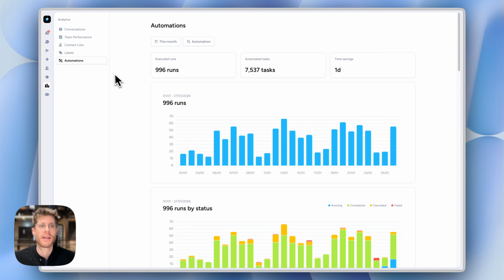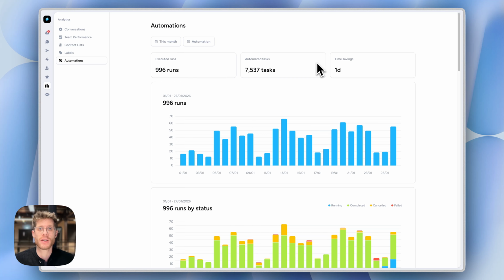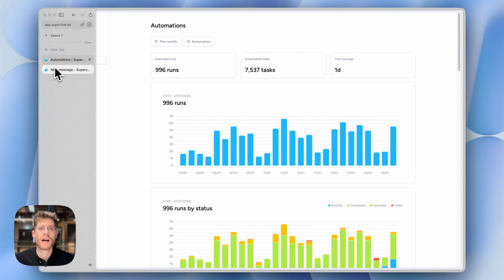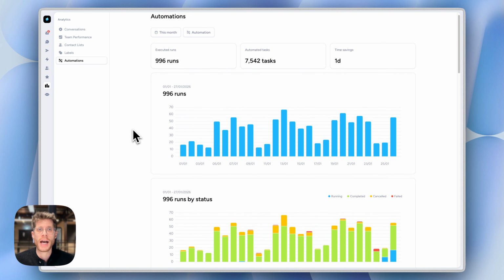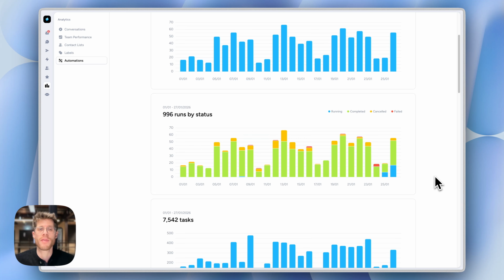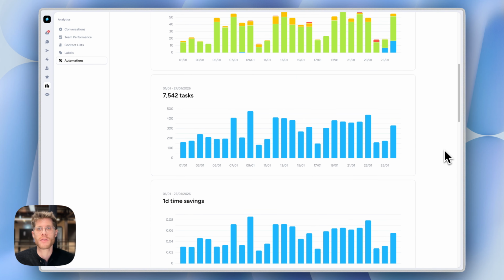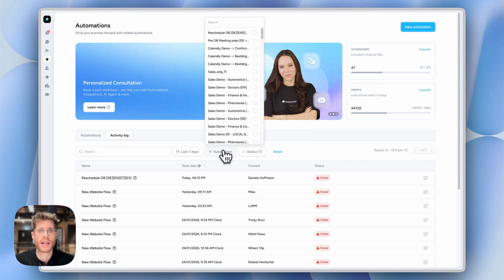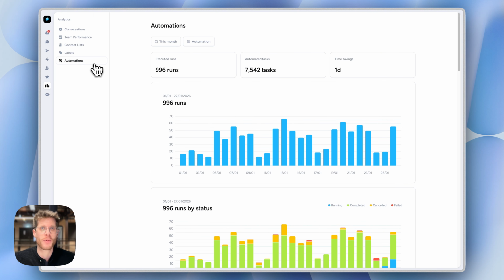Analytics for Automations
Your automations now have their own analytics dashboard. See total runs, executed tasks, and time saved – plus detailed charts for runs over time, runs by status, tasks over time, and time savings over time.

Understand which automations drive the most value and track your efficiency gains week by week.